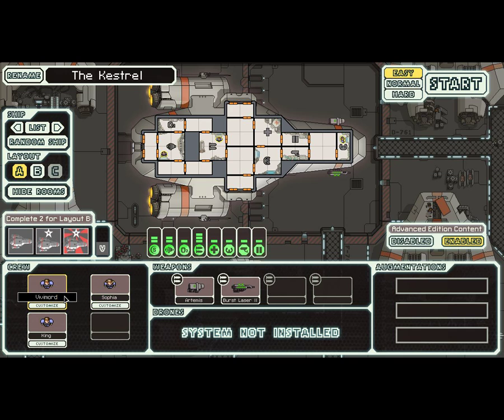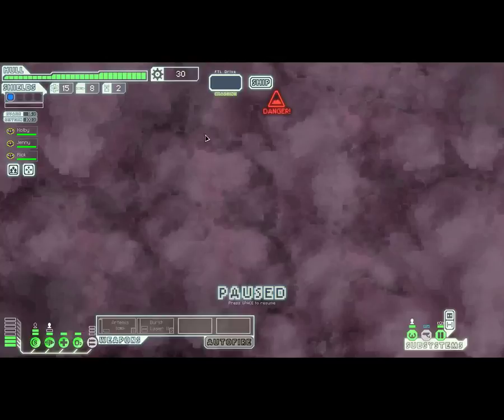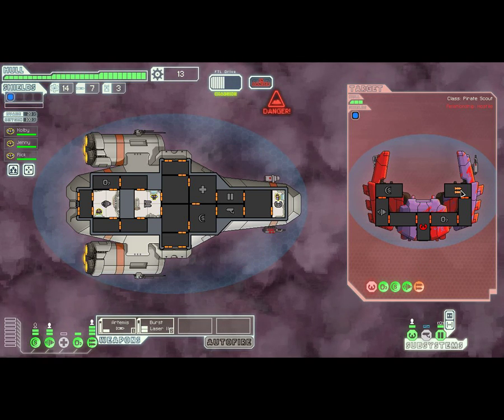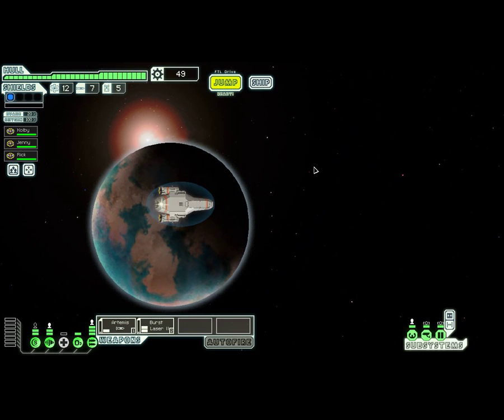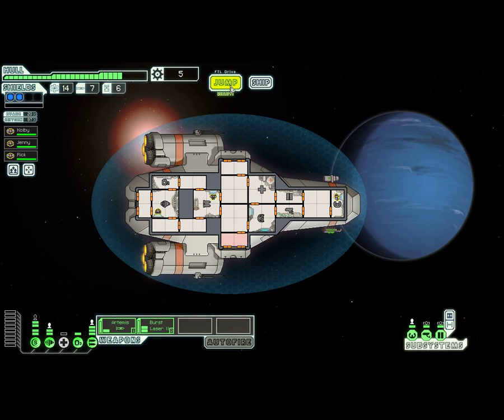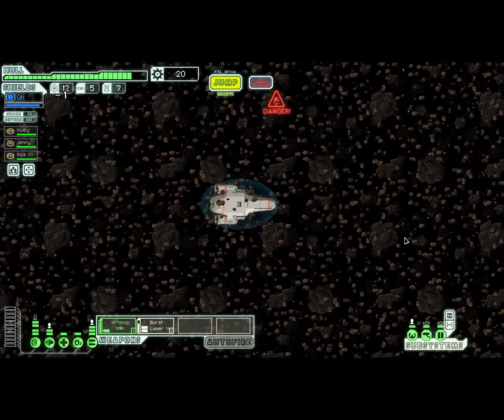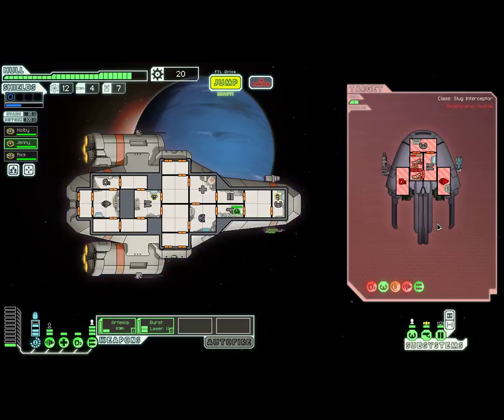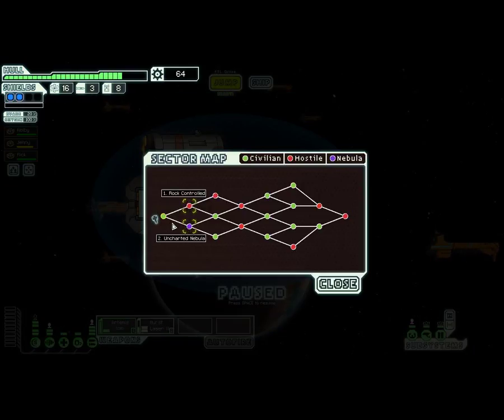FTL Ep. #1: The SS Starexplorer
Join Capt. Kolby Lt. Jenny and Cmdr. Rick in An Epic quest to destroy the rebel Flagship!